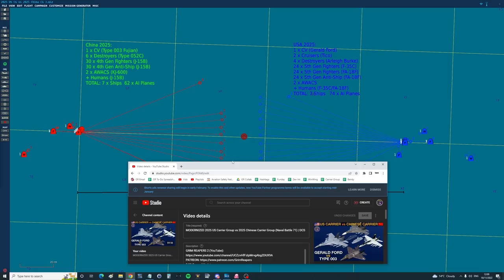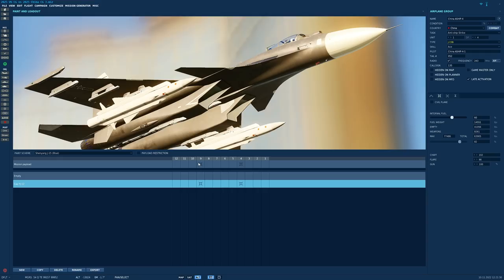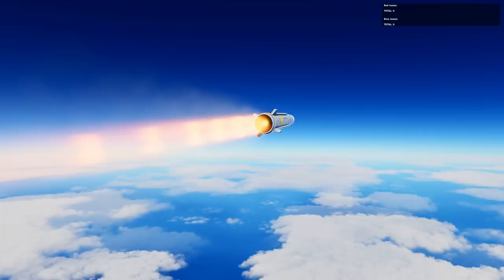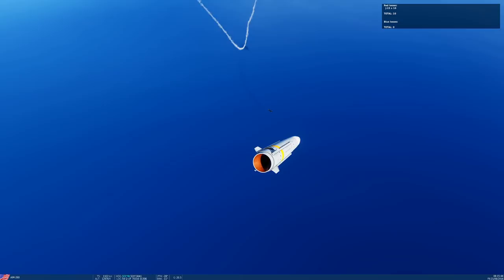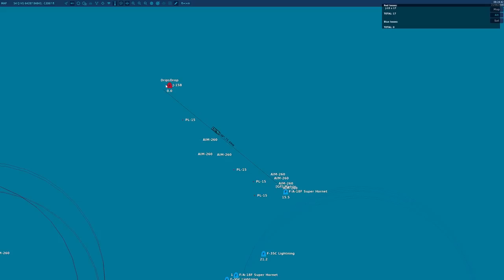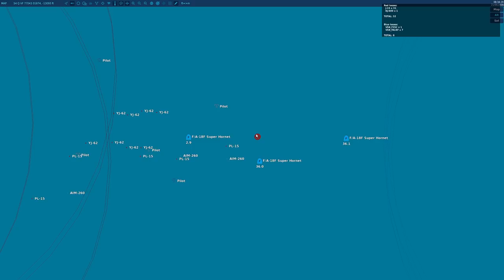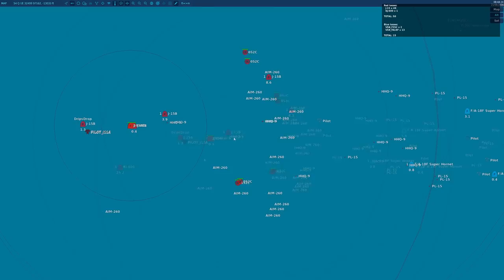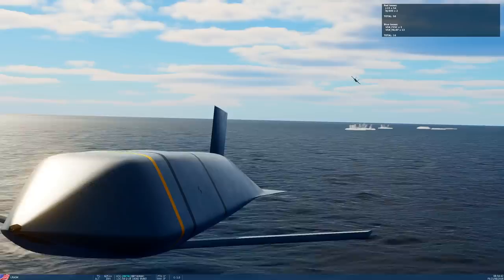RE-MODERNIZED 2025 US Carrier Group vs 2025 Chinese Carrier Group (Naval Battle 76) | DCS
0:00 Intro
0:26 What's New?
1:36 Battle Overview
3:05 Battle Details
8:39 Predictions
10:01 FIGHT!